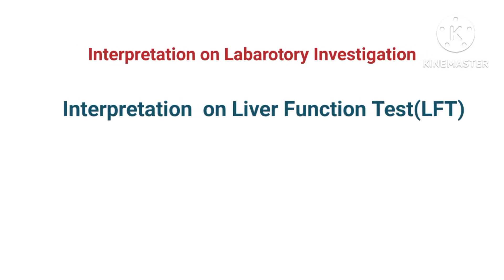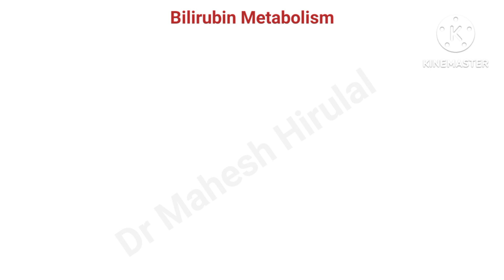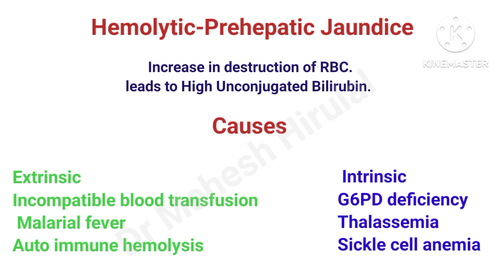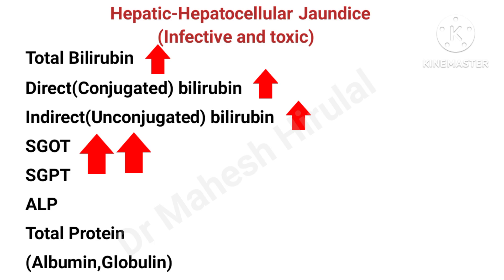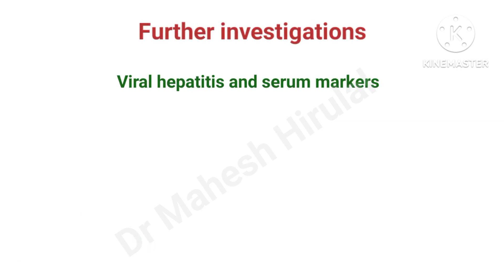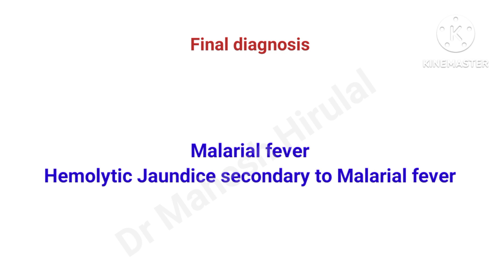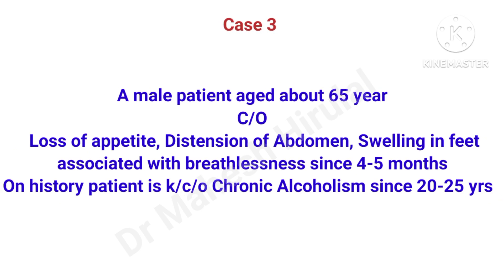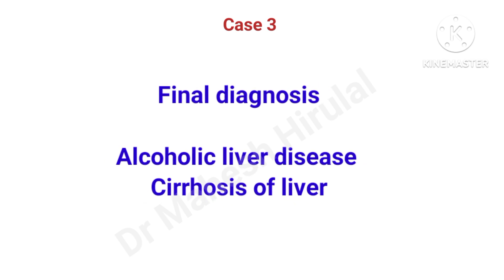Interpretation on Liver Function Test, LFT by Dr Mahesh Hirulal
Interpretation on Liver Function Test, LFT , Case discussion, Case Scenario- Lab report discussion.